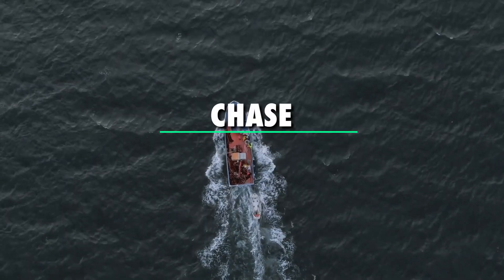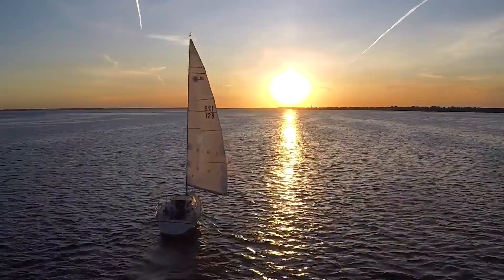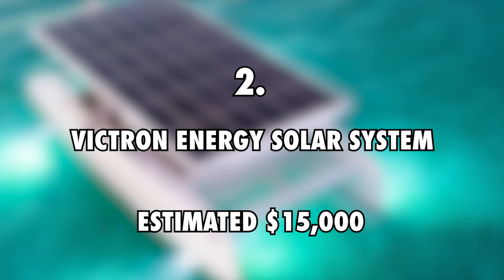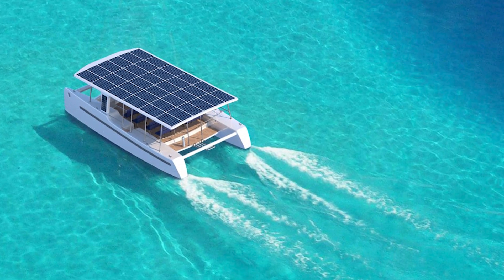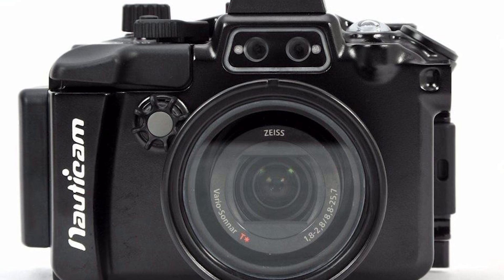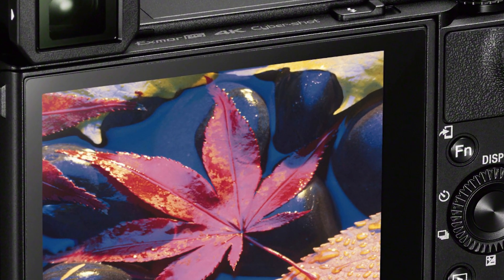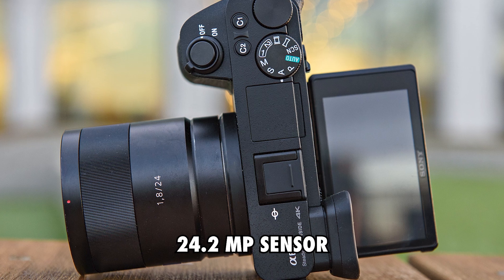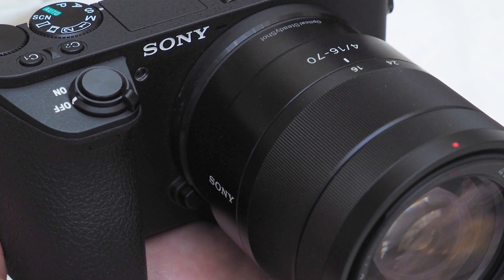4 Expensive Things Owned by Sailing Uma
4 Expensive Things Owned by Sailing Uma

1. Boat
At the time of buying it, it was pretty old and run down, and it needed a good deal of work to get it back in shape. An and Kika got to work to upgrade it themselves, and it has definitely seen a significant rise in its overall value.

2. Victron Energy Solar System
The system is made of Victron Energy components that are incredibly efficient, but that do not come cheap.

3. Sony Cyber-Shot DSC-RX100 V Digital Camera
It is a 20 MO camera that presents a 24 fps shooting speed. It comes with electric view finder and can capture videos in 4K definition.

4. Sony Alpha a6500 Mirrorless Digital Camera
Apart from the small Sony RX100 V, Dan and Kika use a Sony Alpha a6500 Mirrorless Digital Camera to capture all their videos and to take high definition pics.